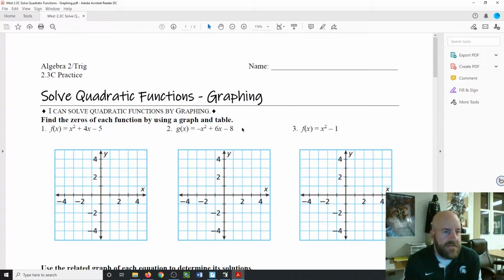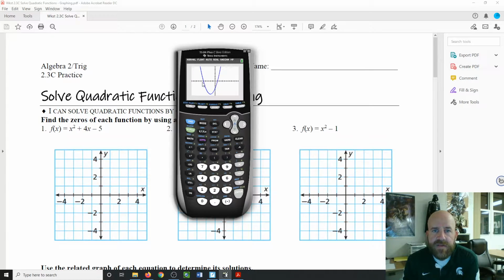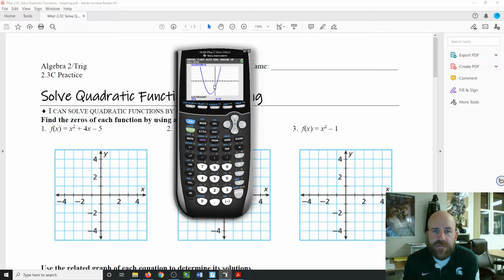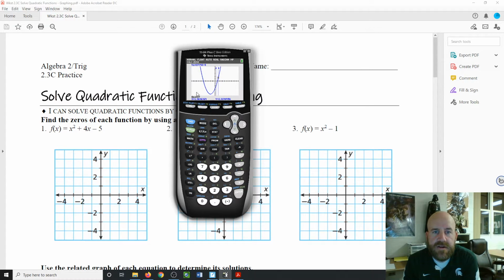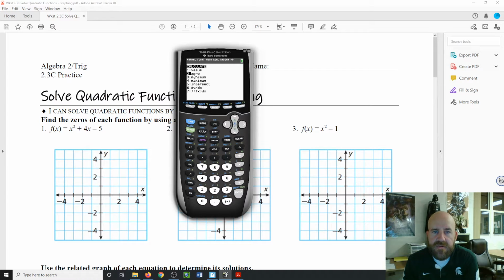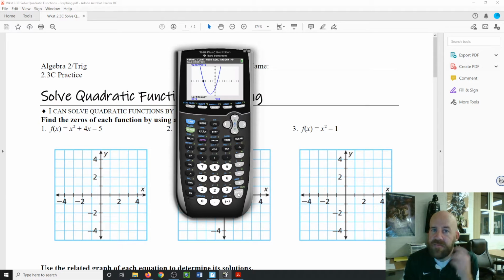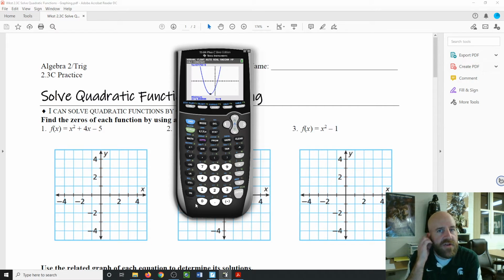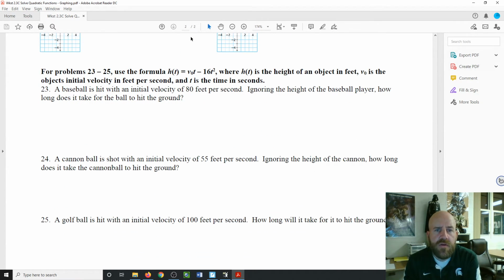2.3C Alg2 Trig